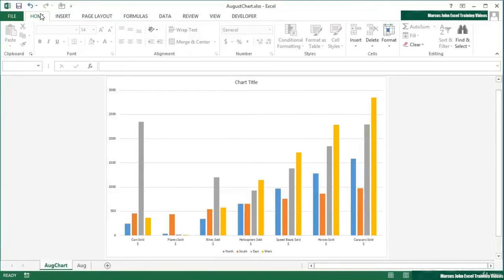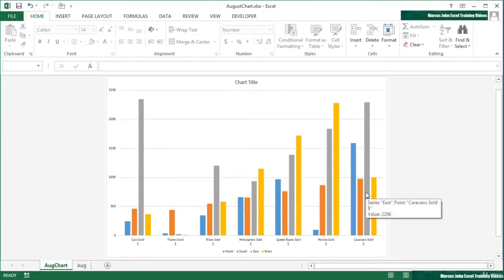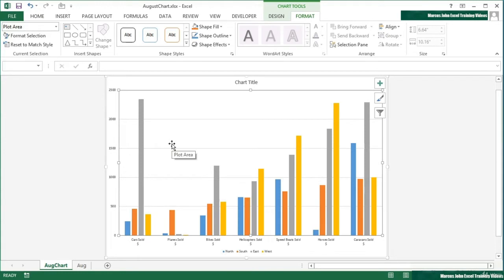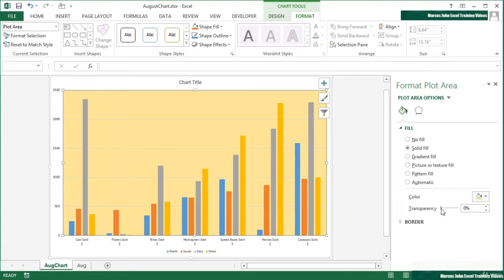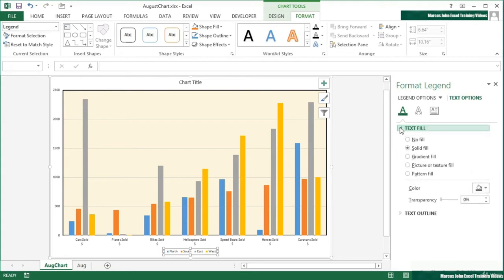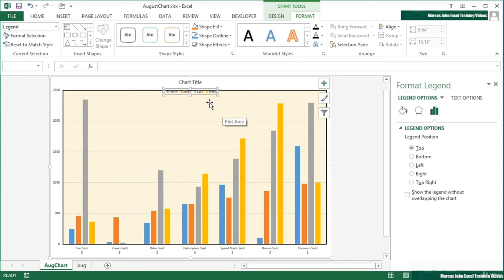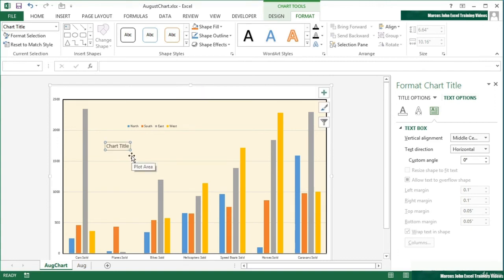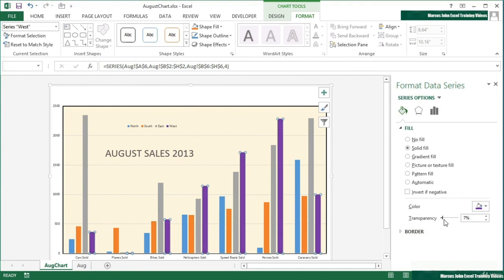186 Chart Areas Plot Chart Legends new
186 Chart Areas Plot Chart Legends new